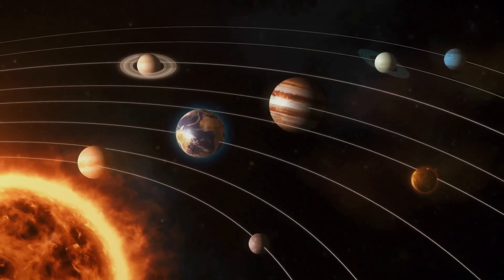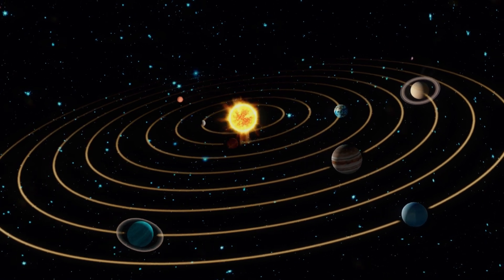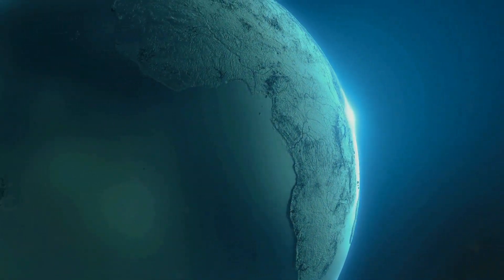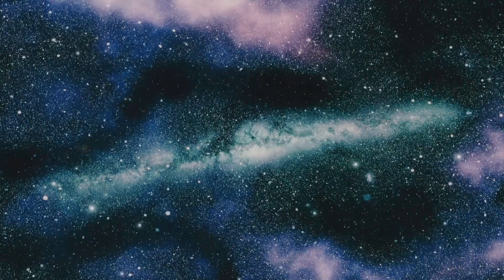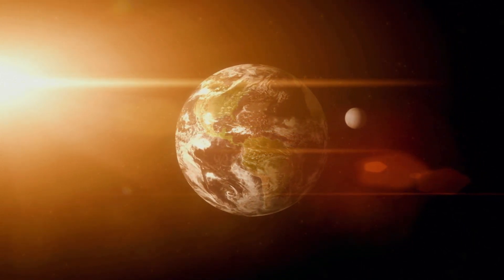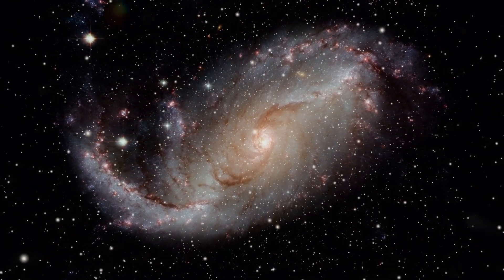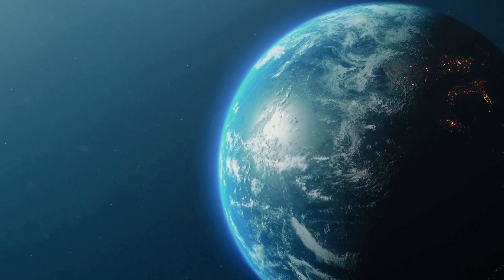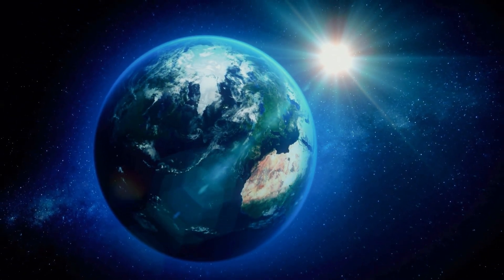Galactic Collision: The End of Our Solar System Explained!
What happens when galaxies collide? Will Earth survive or be flung into the vast emptiness of space? 🌌 In this video, we explore one of the most mind-blowing events in the universe—a galactic collision. 🌠 From the future crash of the Milky Way with Andromeda to the potential fate of our solar system, you'll dive deep into the cosmic chaos!

🌟 Topics Covered:

What exactly is a galactic collision? 🤔

Can the solar system survive such an event? 🌍

A breakdown of how the collision will unfold over billions of years 🕒

The possible fate of Earth and the role of gravitational forces 🌞

How scientists study these spectacular astrophysics events 🔭

🔥 Curious to know if we’ll make it out alive? Watch until the end to discover the surprising truth!